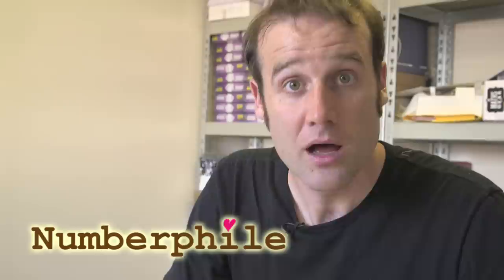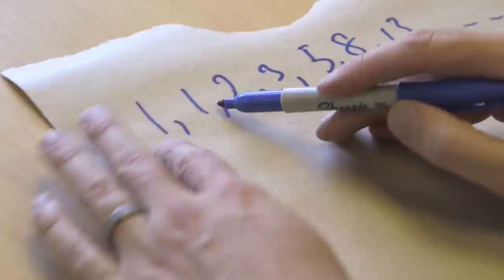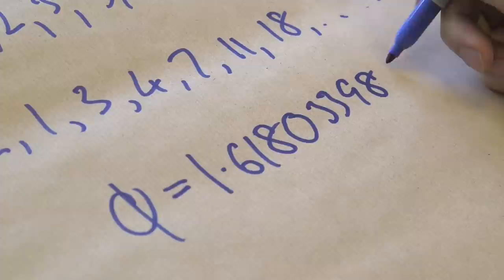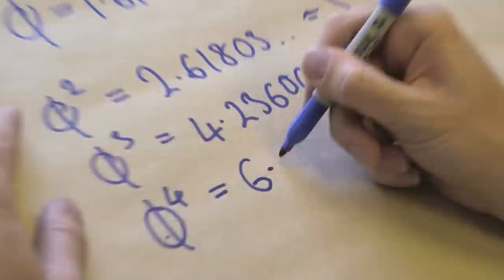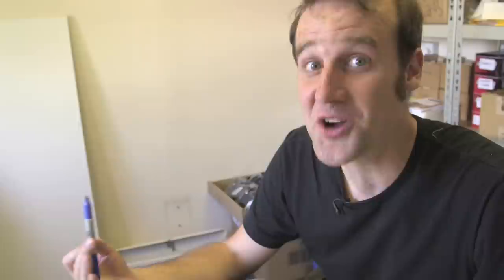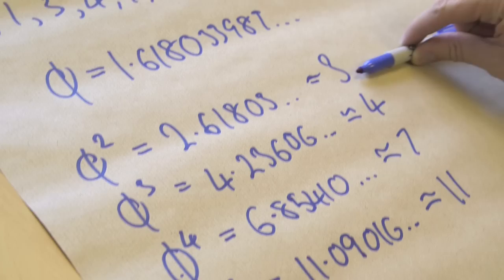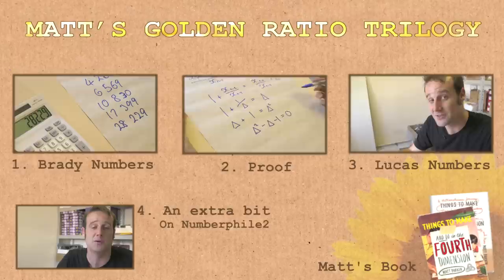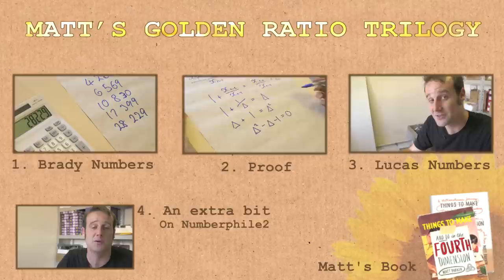Lucas Numbers - Numberphile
Part Three of Golden Ratio Trilogy
Why the Lucas Numbers are better than the Fibonacci Sequence.

Thumbnail caricature of Lucas by Knut Johannes Håland